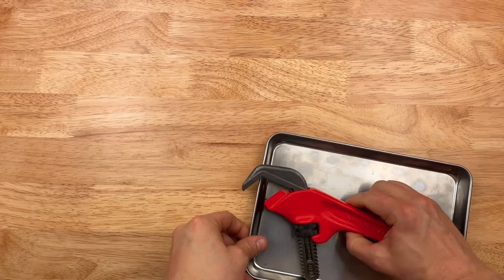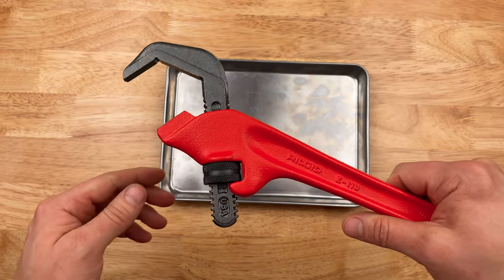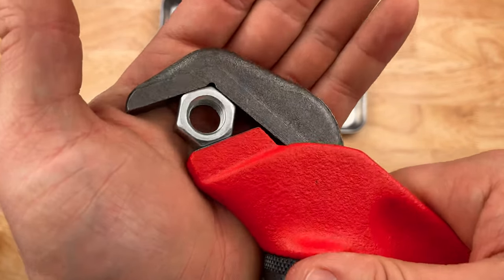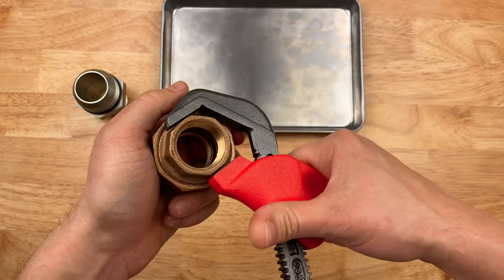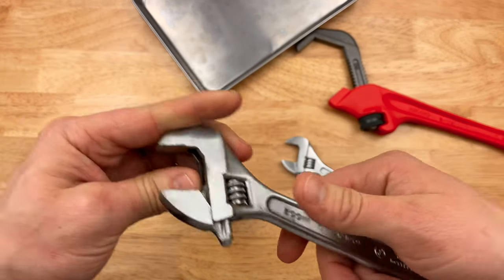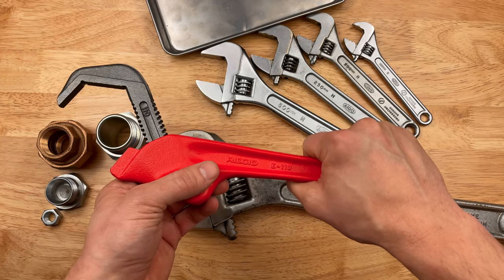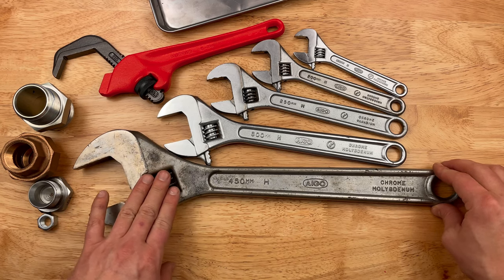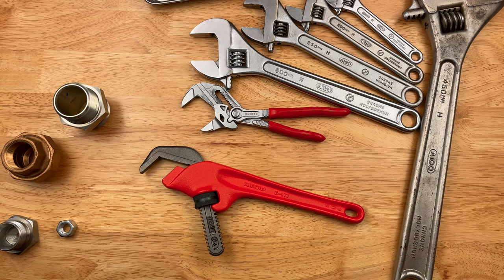You Need This Tool! 🇺🇸 Adjustable Hex Wrench - Ridgid E-110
I finally got one! I’ve needed this so many times, and I’m excited to put it to use. In this video Im focusing on this made in the USA tool from Ridgid, model E-110. This adjustable hex wrench has massive capacity with its huge jaw opening, yet it is compact and slim.